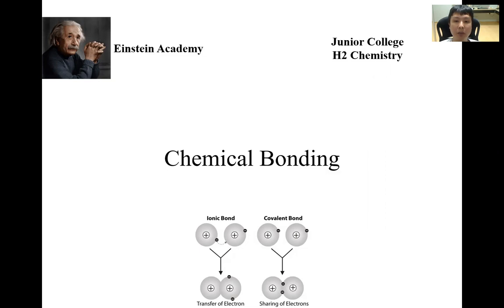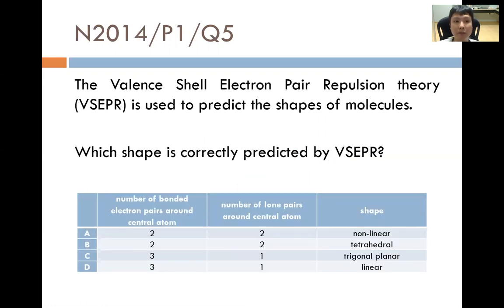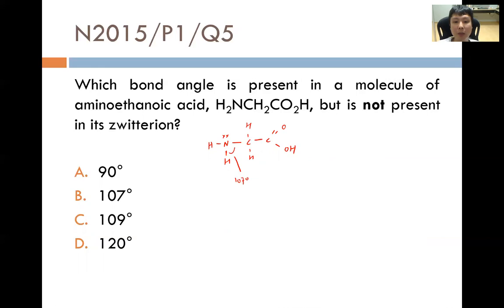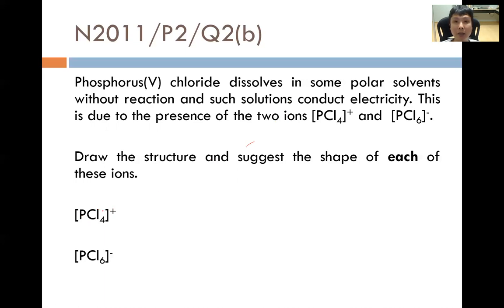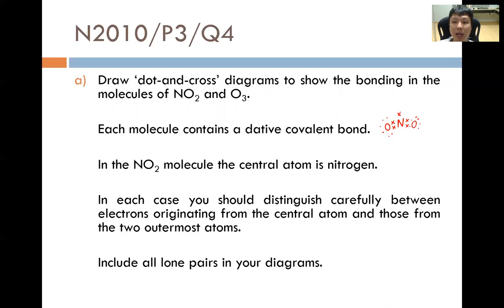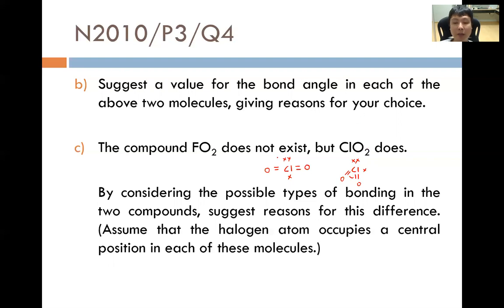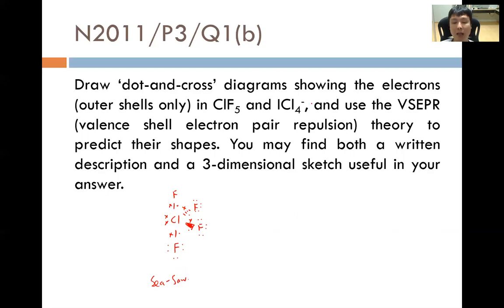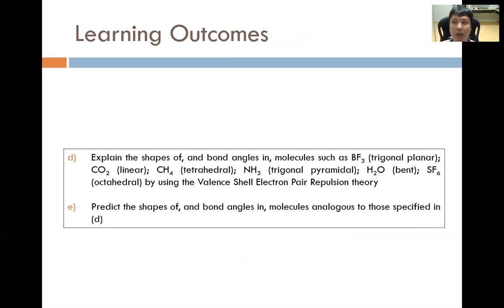Tutorial on Learning Outcomes (d) & (e) of Chemical Bonding [JC H2 Chemistry]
Tutorial on

(d) Explain the shapes of, and bond angles in, molecules such as BF3 (trigonal planar); CO2 (linear); CH4 (tetrahedral); NH3 (trigonal pyramidal); H2O (bent); SF6 (octahedral) by using the Valence Shell Electron Pair Repulsion theory

(e) Predict the shapes of, and bond angles in, molecules analogous to those specified in (d)